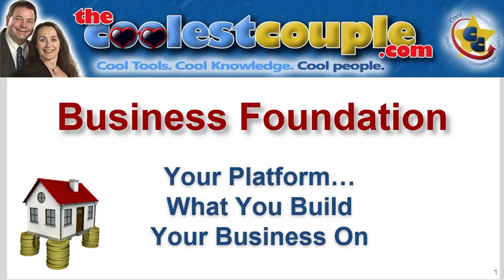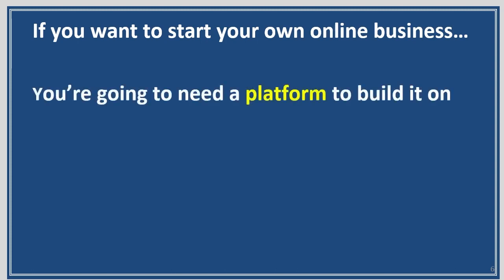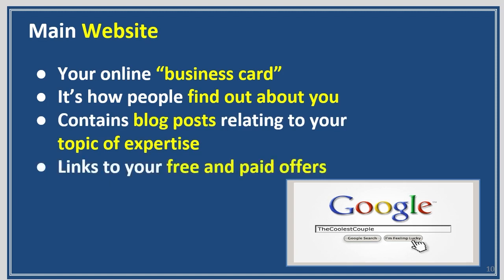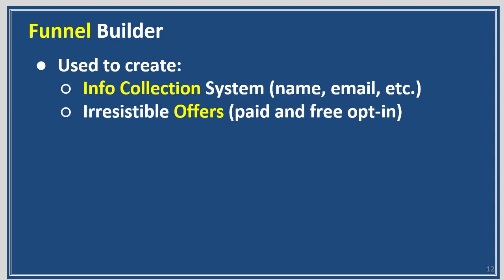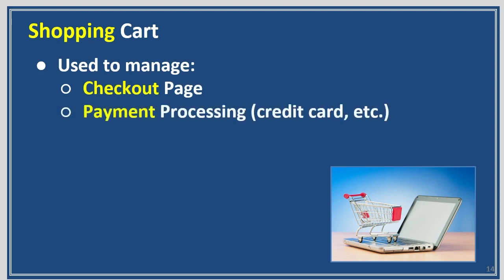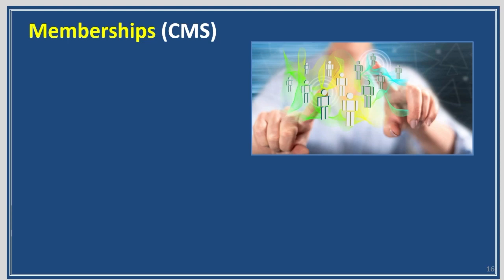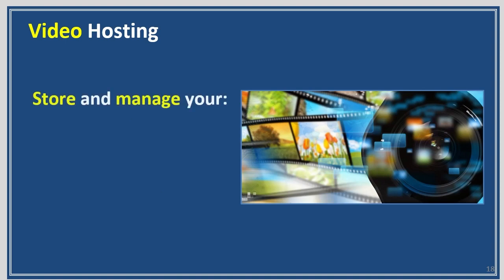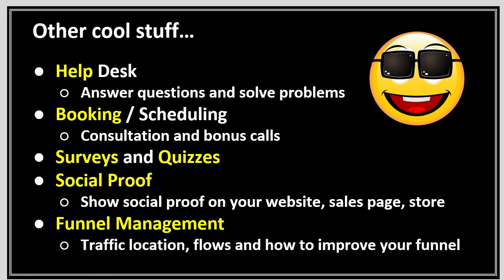Coolcast 513: Your Platform... What You Build Your Business On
A good platform is so invaluable when it comes to building 🔨 your online business. Actually… you’re gonna need a platform if you want to start 🏁 and grow 📈 your biz.

Why? ‘Cause today’s platforms offer built-in marketing tools 🧰 and systems, customer tracking tools, payment processing 💳 and more. Your best choice? The one that does it all (yeah, it’s a real thing).

In this Coolcast you’ll discover exactly what a good platform 🧱 can do for you, what to look for and some cool insights 👀 so you can make choices that get you to a profitable biz faster 🚀 and easier 🪄